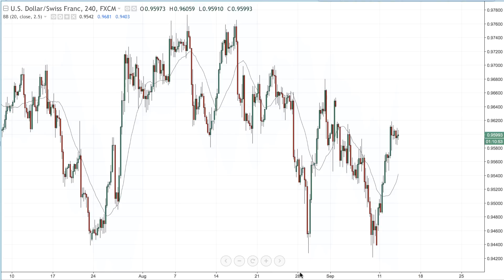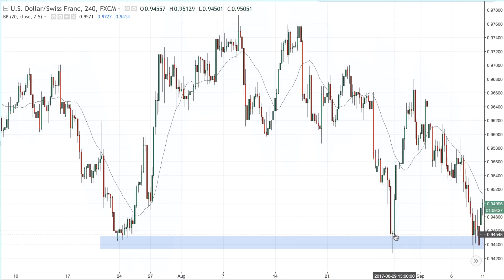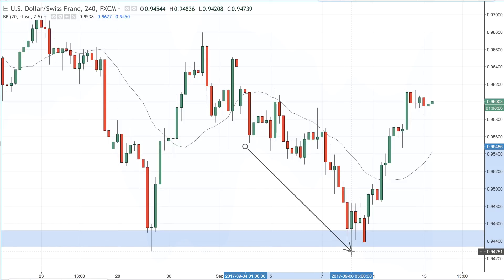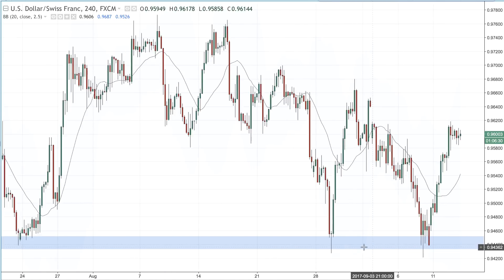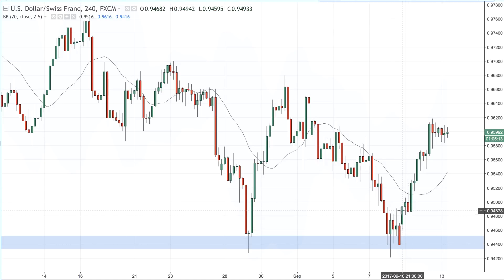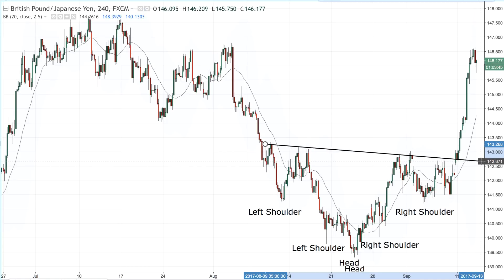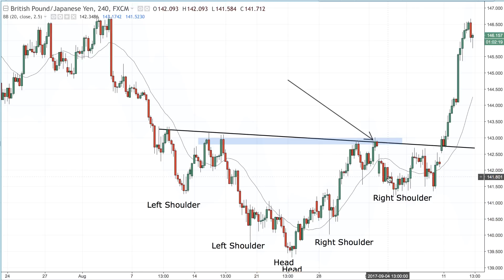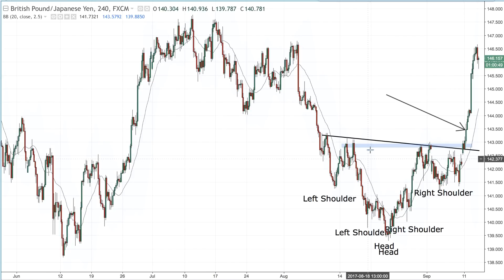Why Do You Lose Money Although Your Analysis Is Correct? FOREX TRADING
Is your price analysis often right but you still lose money? This is very common and many traders I talk to are frustrated.

In this video I explain a few very important principles about chart reading and trade execution that will hopefully help you avoid the most common mistakes.

However, it is important to realize that nothing works 100% in trading. Thus, you must learn to cut losses and let winning trades run to put the odds in your favor.